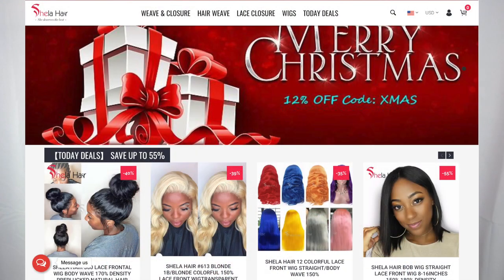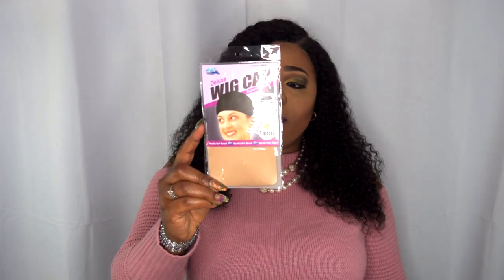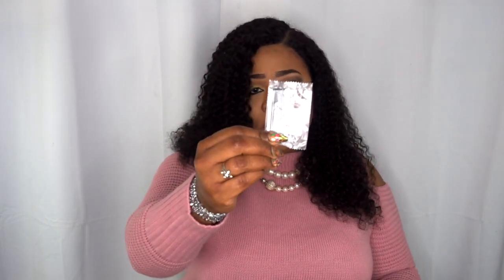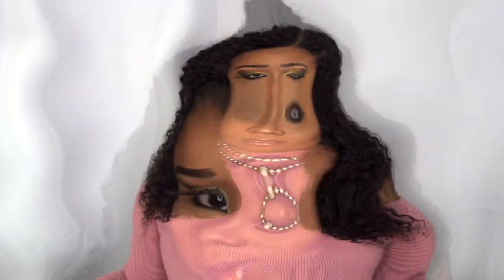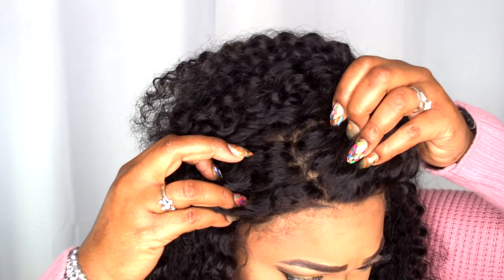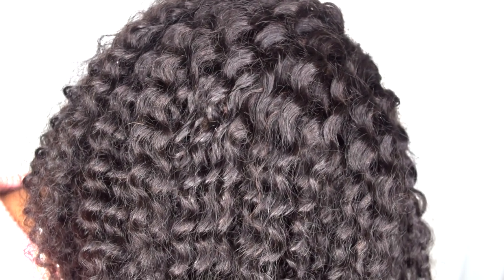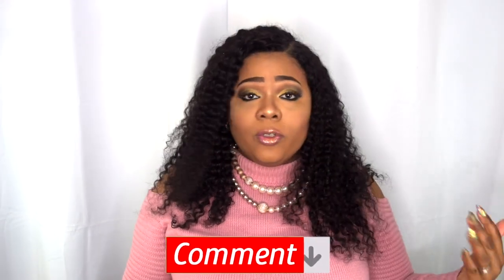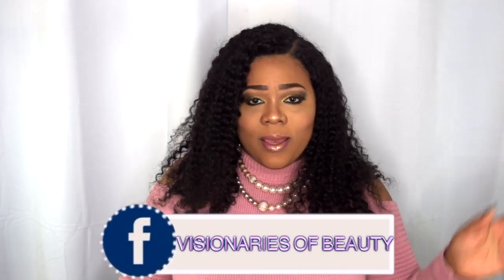Unwrap these CURLS 🎁 360 Lace Frontal 170% Density 20" Wig review | Ft. Shela Hair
👋🏽 VB's, you can't go wrong with a 360 wig, especially if your team ponytail 😉 This Deep Curl wave pattern is very unique 🤔😍 Video features packaging, stock card, close up, 360 view, and my opinion. Check description below for link to purchase.

HAIR DETAILS
Shela hair 360 Lace Frontal Wig Deep Curl 170% Density Preplucked natural hair line with baby hair 20"